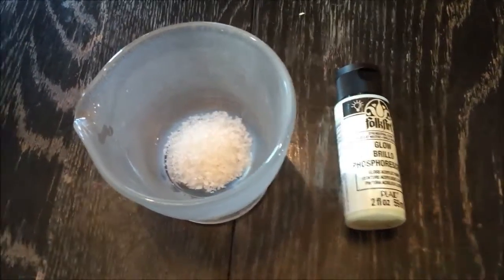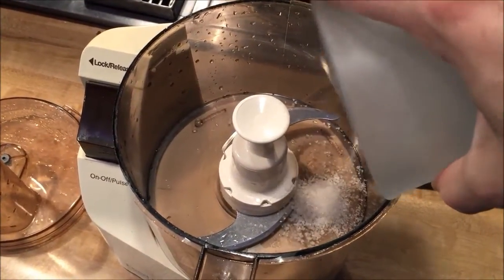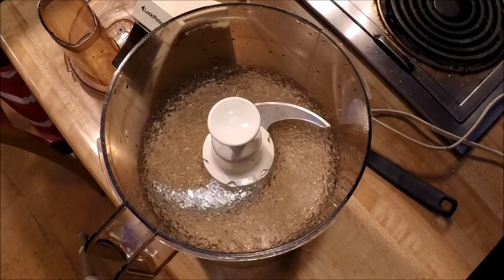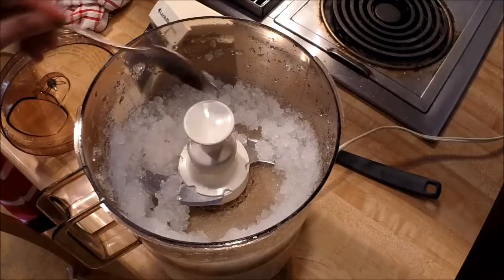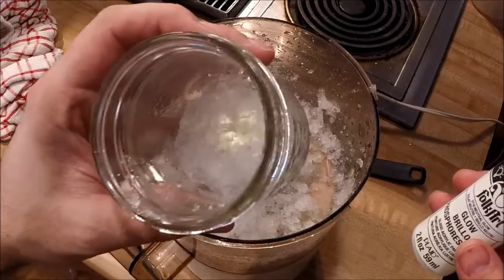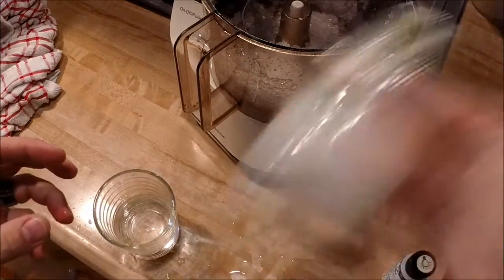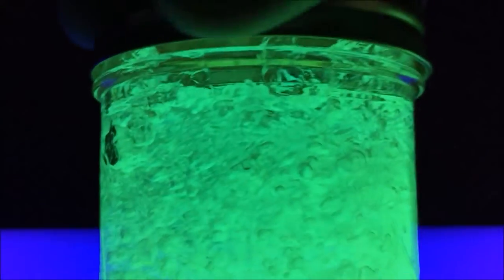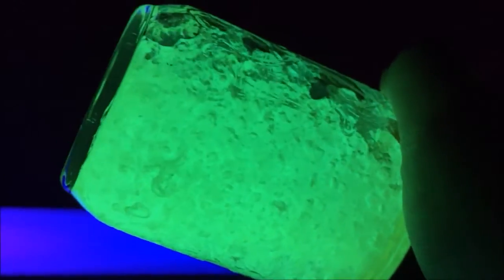Super Absorbing Polymer and Glow In The Dark Powder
Tired of Glue and Borax?
We have all heard of polymer crystals, they are used mainly in diapers, also for florists to retain water for plants, gardens, and in my case something completely useless and totally cool.